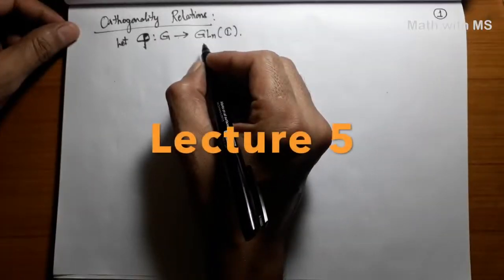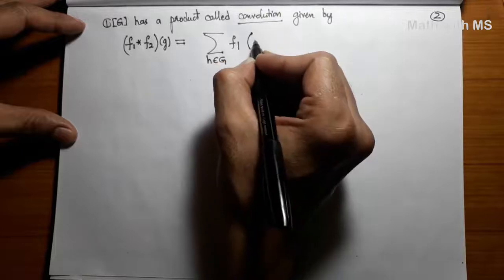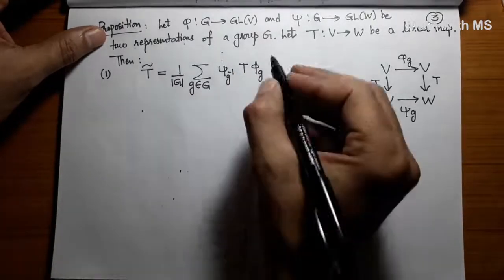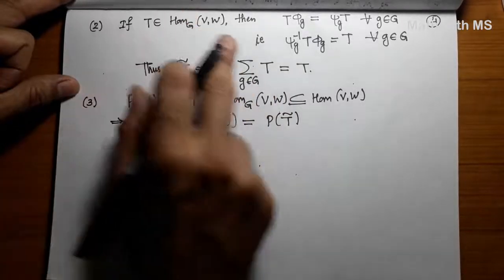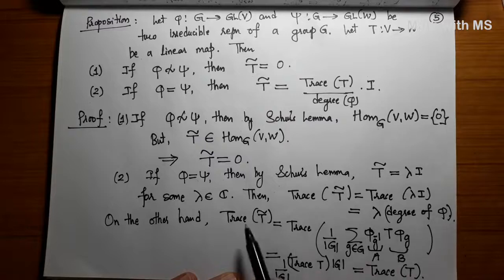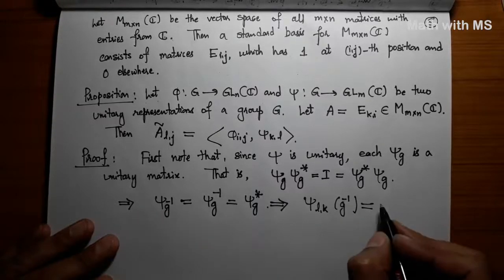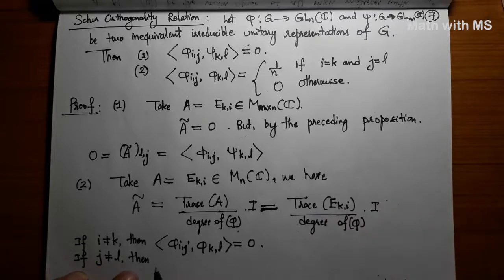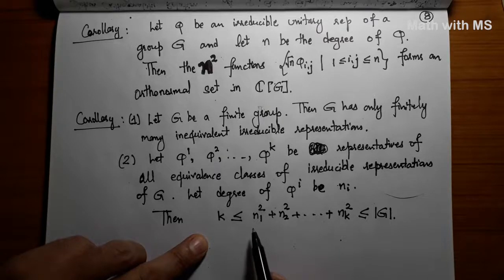Representations of finite groups Lecture 5 Schur orthogonality relations